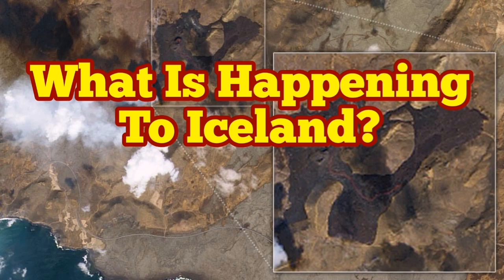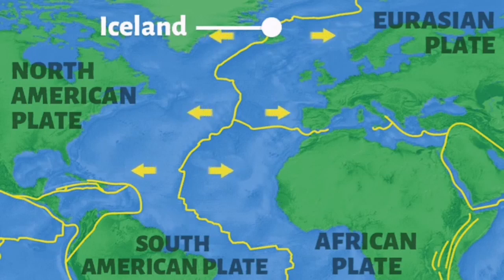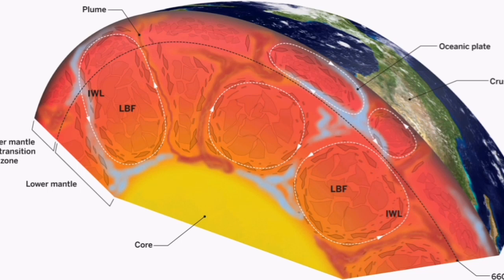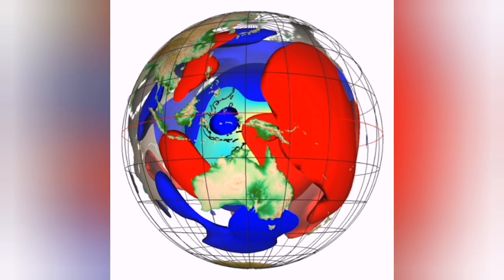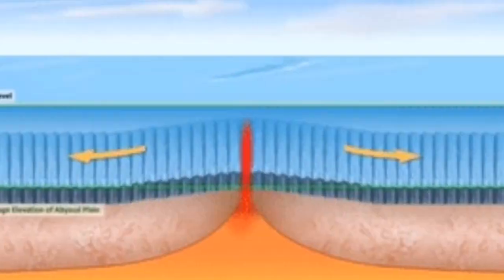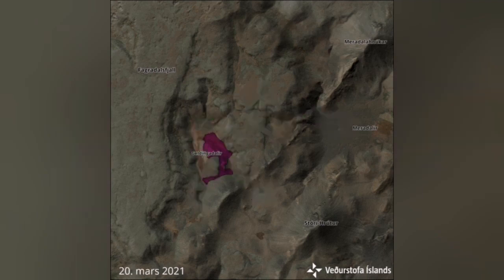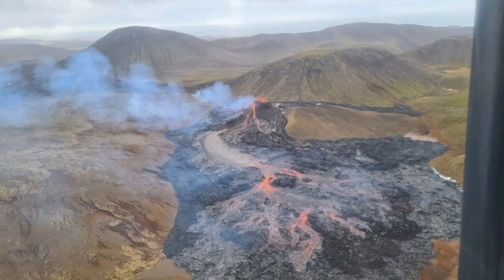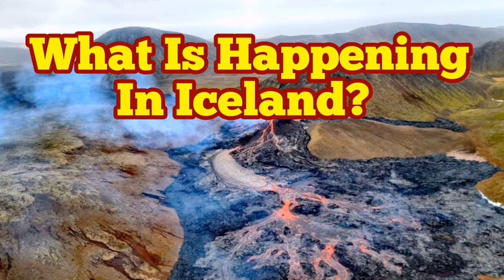What Is Happening To Iceland Fagradalsfjall Volcano?/ A Mini Lecture In Tectonic Geology